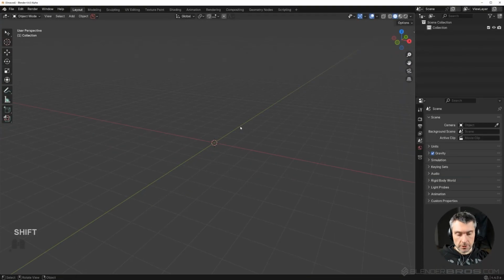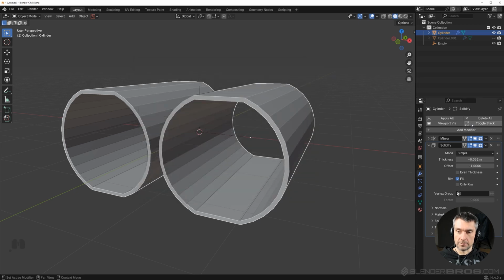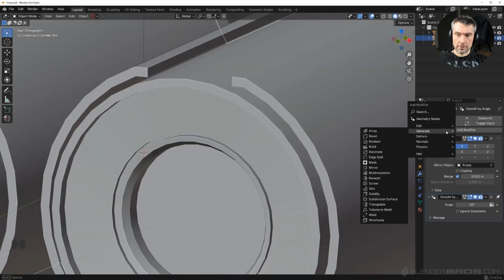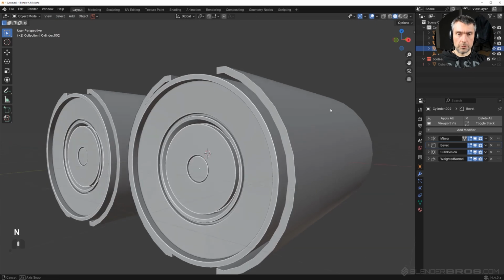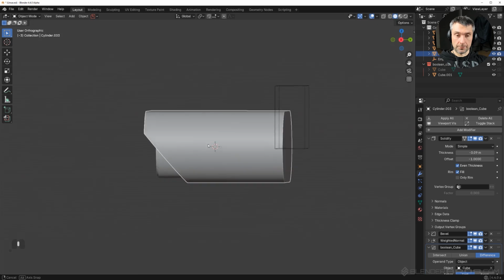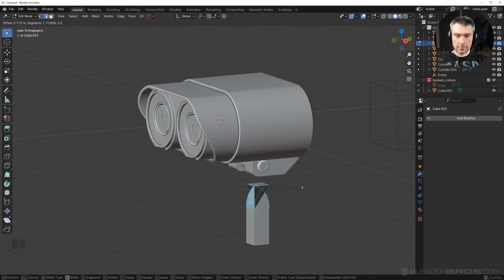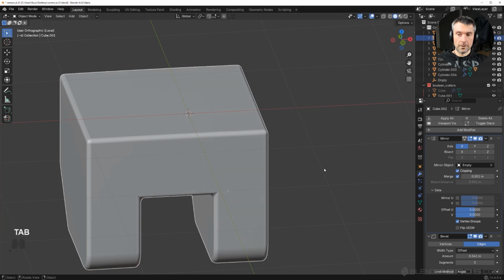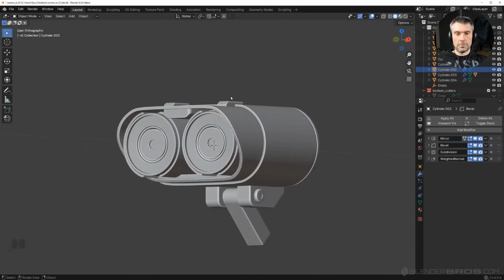Hard Surface Modeling Made EASY – SciFi Camera Blender Beginners Tutorial